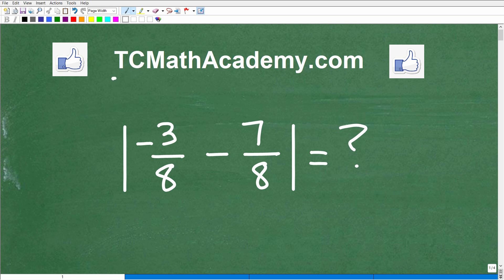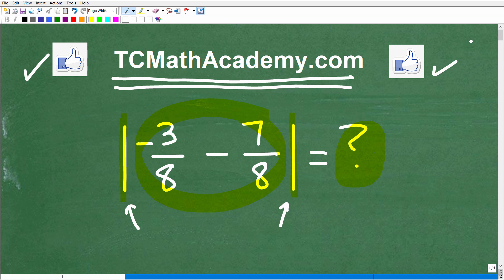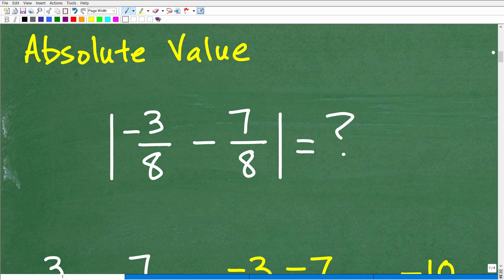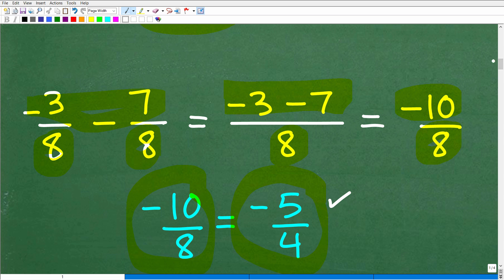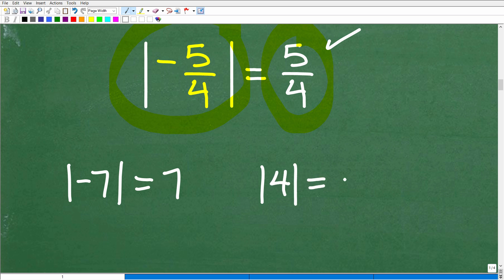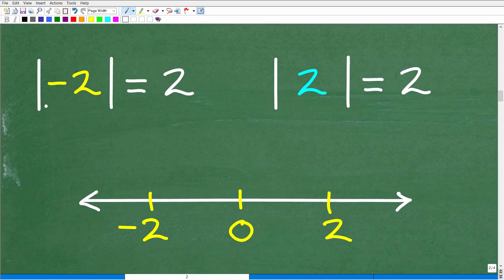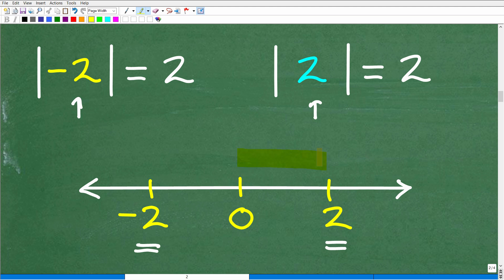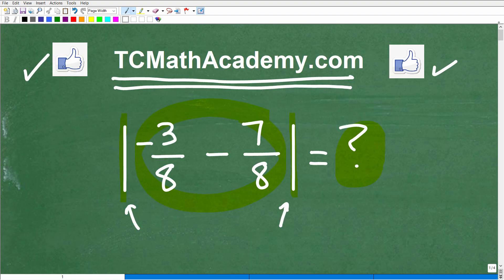|–3/8 – 7/8| =? What’s the right way to do this math problem?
How to simplify an absolute value expression - what is absolute value.